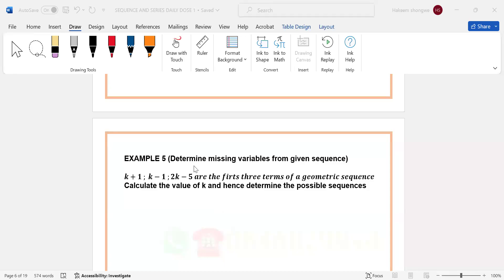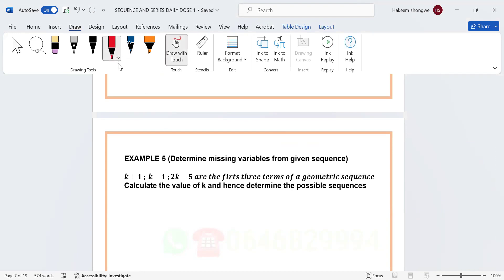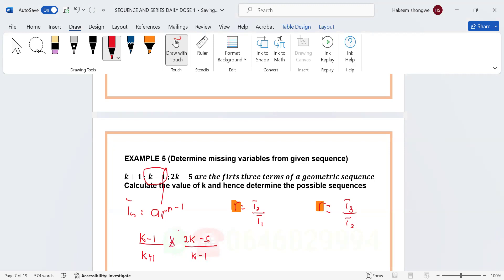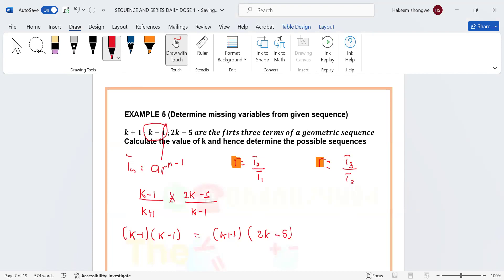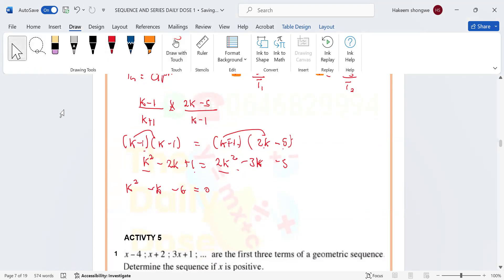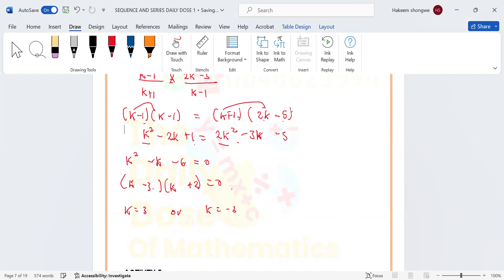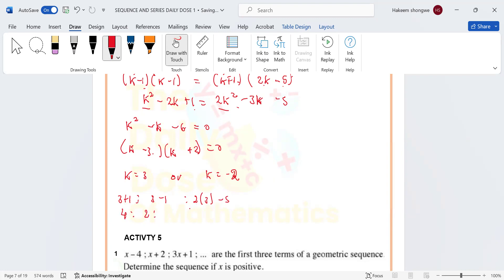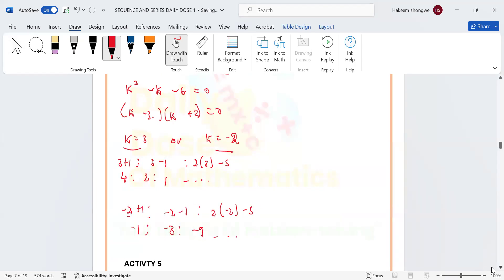EXAMPLE 5 Detemine missing variable given a geometric sequence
EXAMPLE 5 Determine missing variable given a geometric sequence.